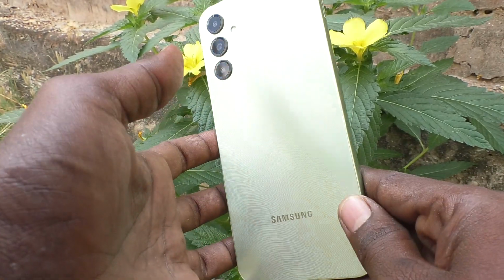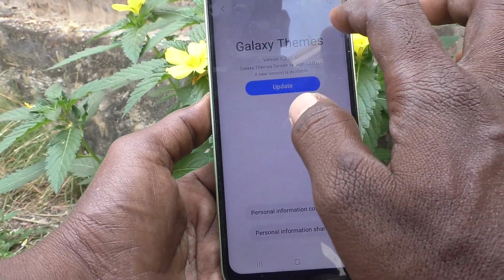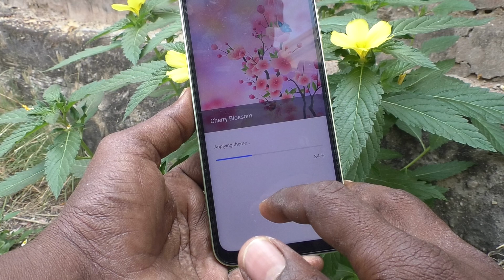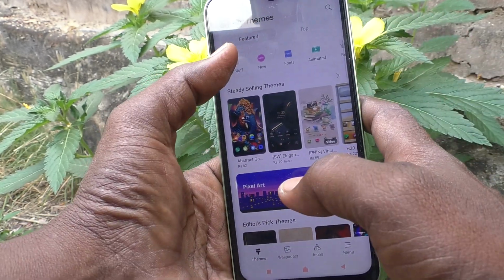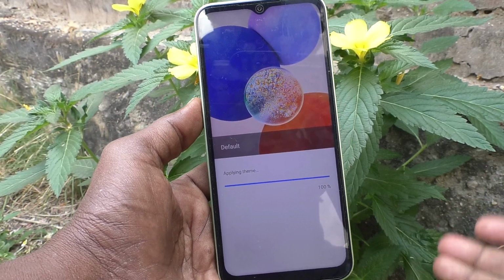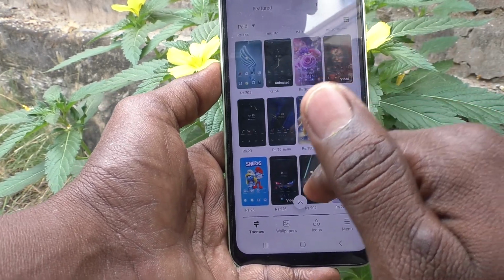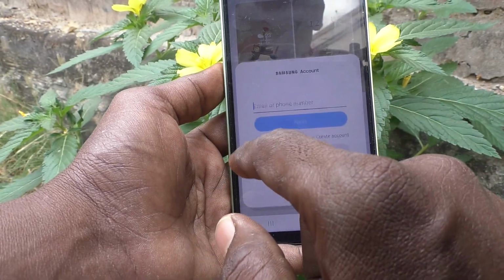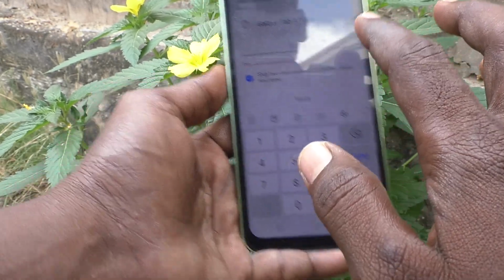How to change theme in Samsung Galaxy A14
Samsung Galaxy A14 theme change settings: Learn here how to change theme in Samsung Galaxy A14 smartphone.